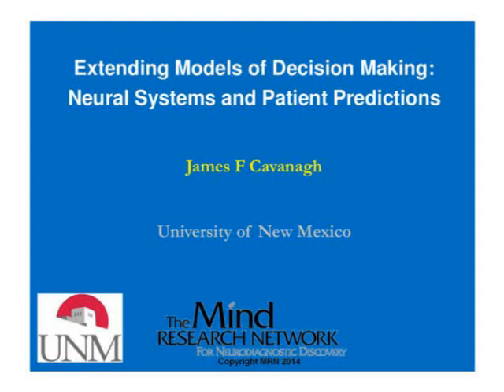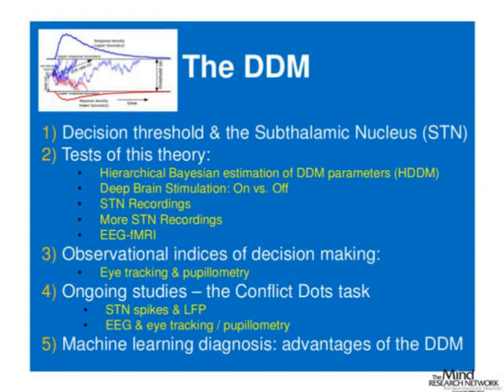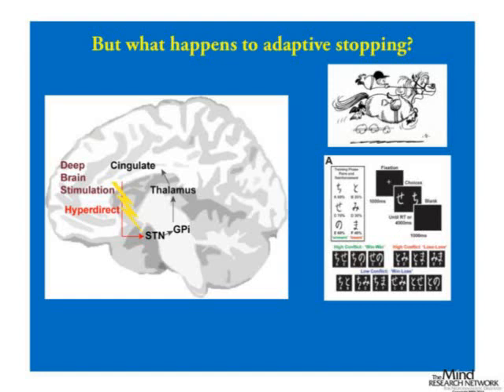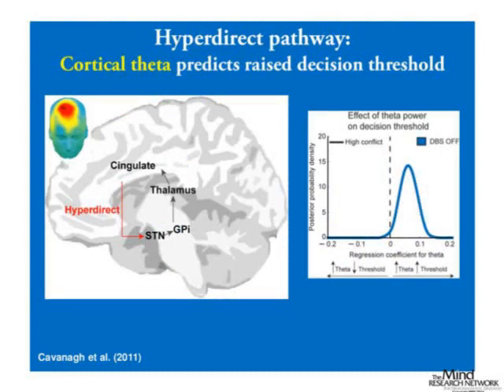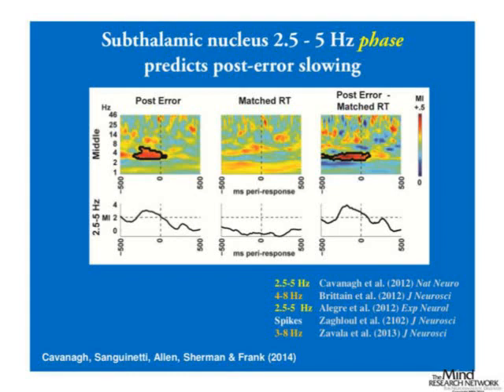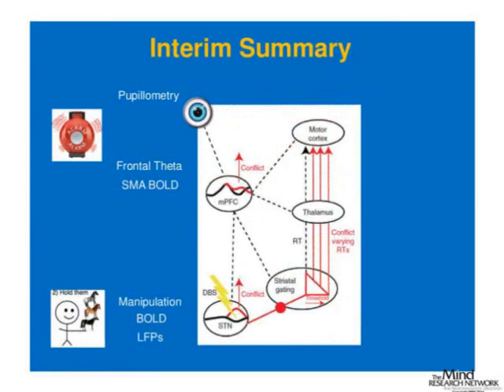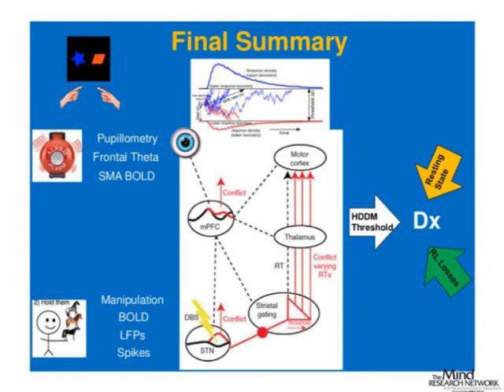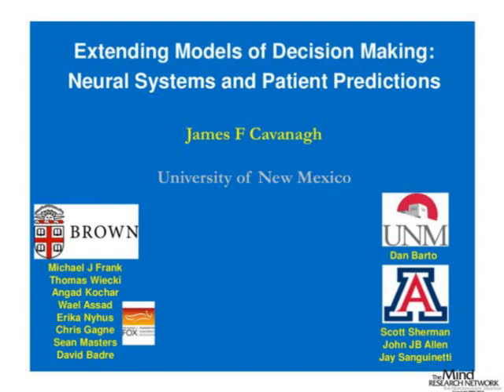James Cavanagh, PhD. - Mind Research Network lecture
Extending Models of Decision Making: Neural Systems and Patient Predictions